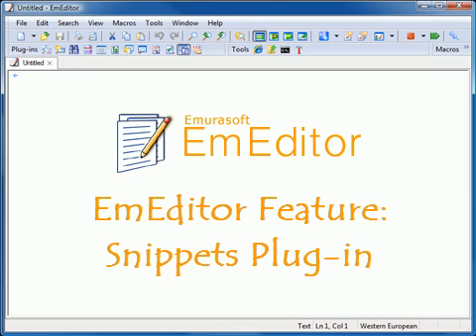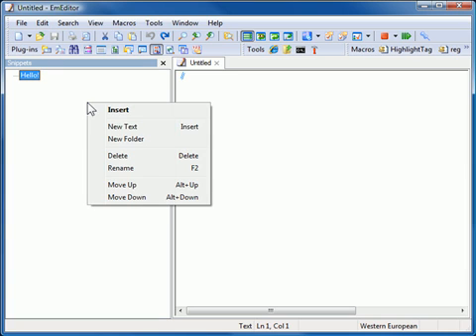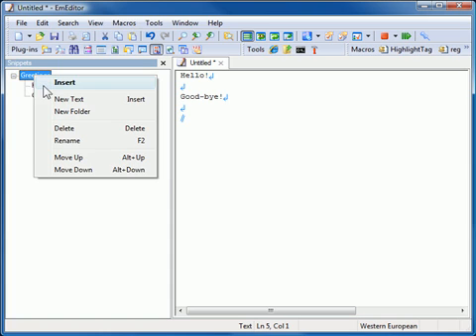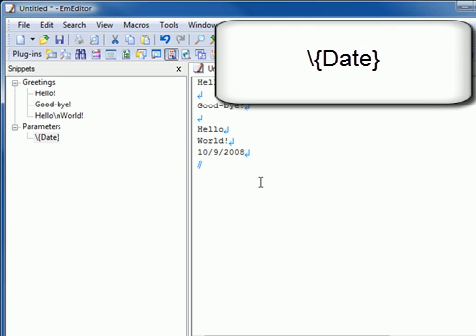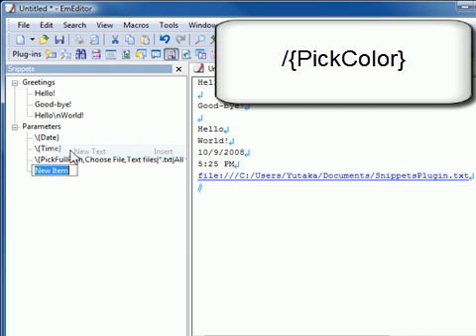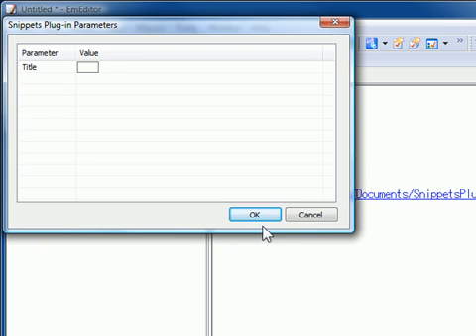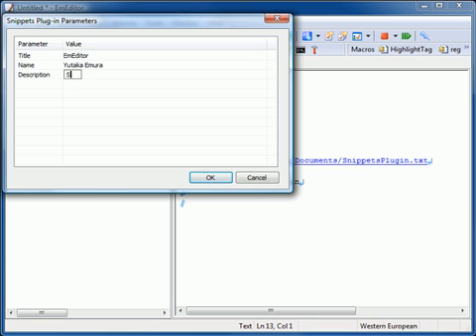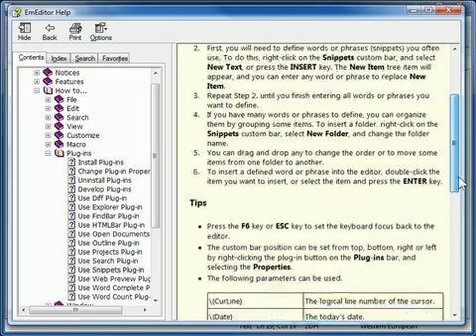EmEditor Text Editor Snippets Plug-in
EmEditor Snippets.
This video introduces the Snippets Plug-in of EmEditor. EmEditor is a full-featured text editor supporting Unicode and large files.